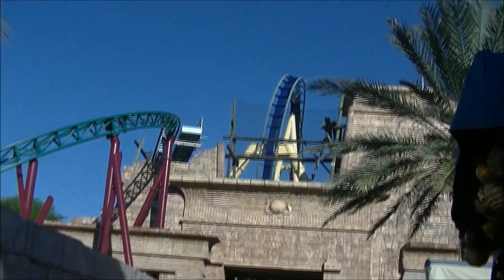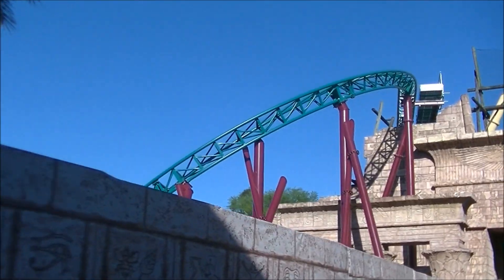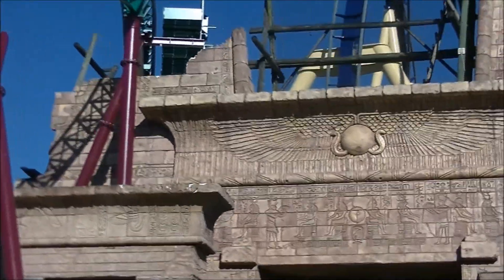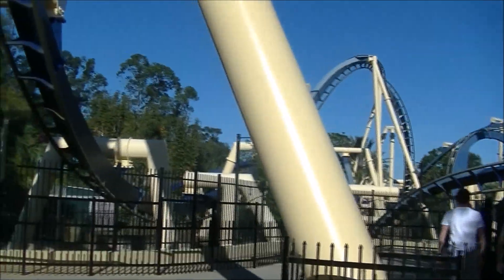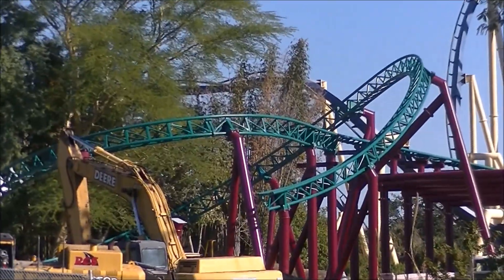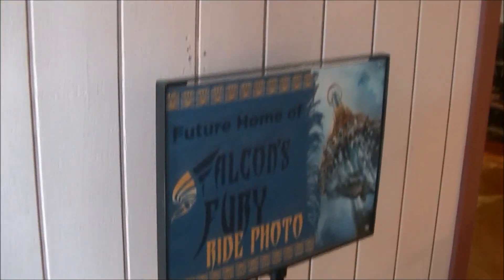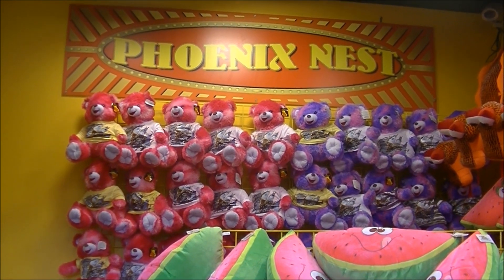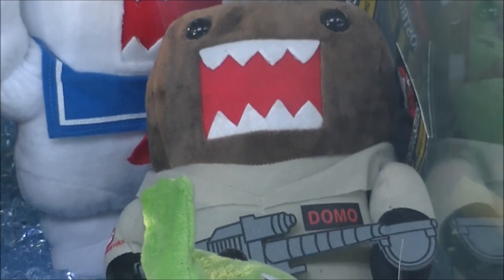Cobra's Curse Construction Update Busch Gardens Tampa (12/11/2015)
The Legend heads over to Busch Gardens Tampa to show off the latest construction going on for Cobra's Curse, the new for 2016 roller coaster coming to the park next year